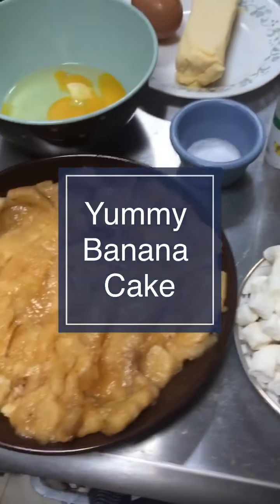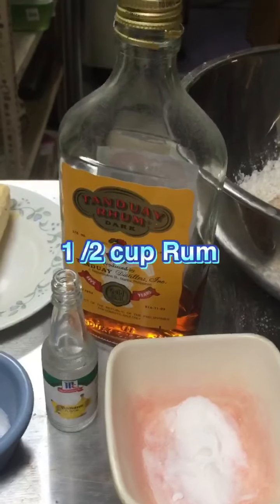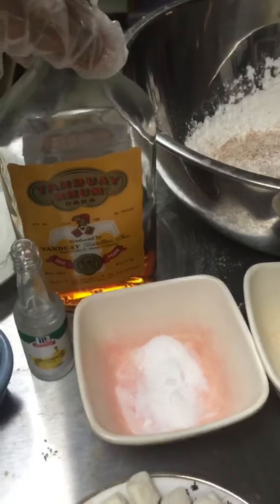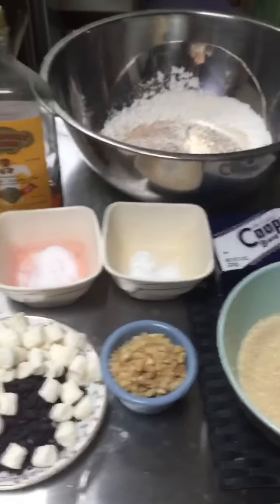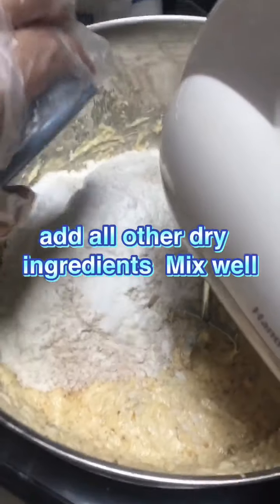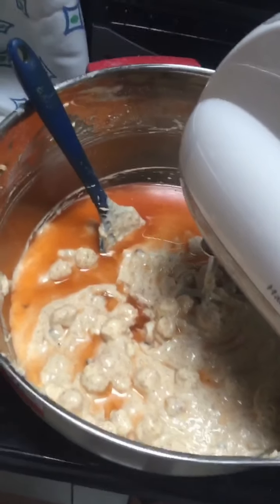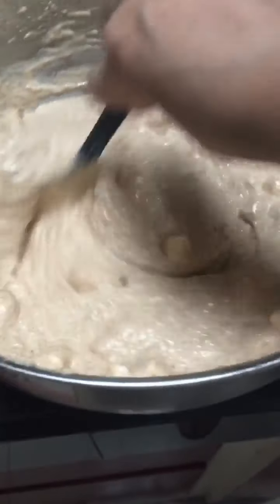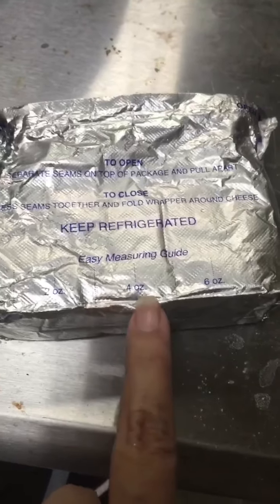YUMMY BANANA CAKE for your left over ripened bananas